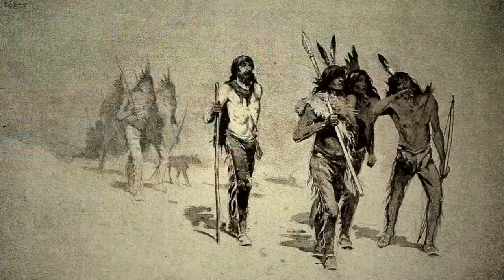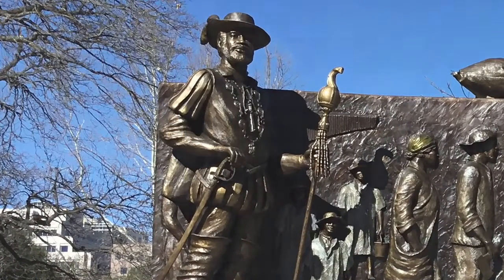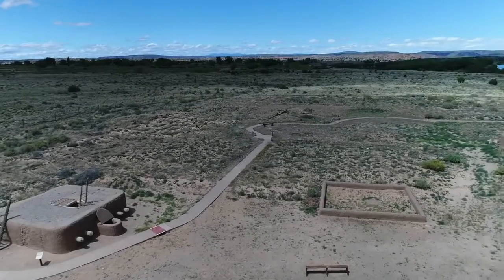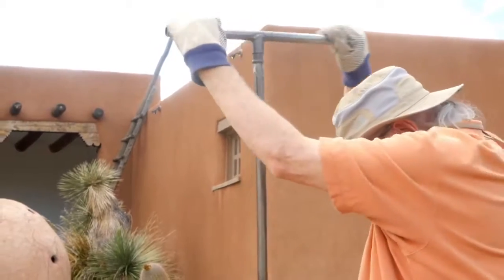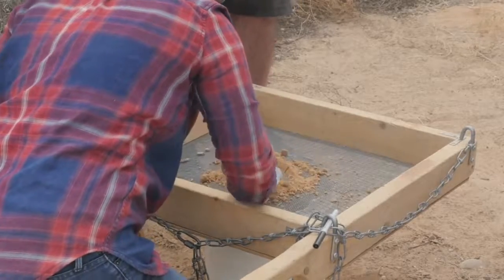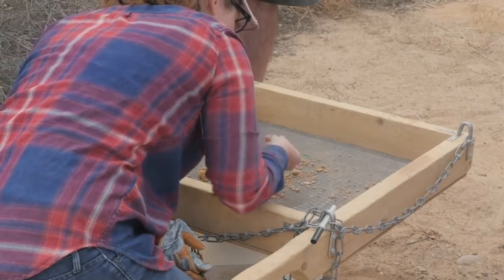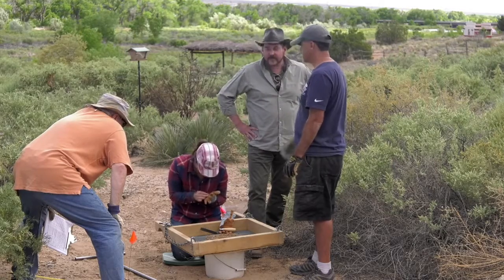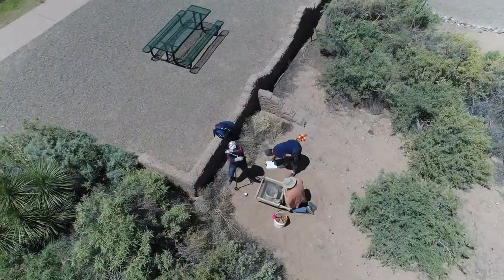Go West episode s206 America from the Ground Up Promo Trailer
How is archaeology helping us understand the diverse people who lived in the West? Find out on your local public Television station or streaming from the PBS website now!